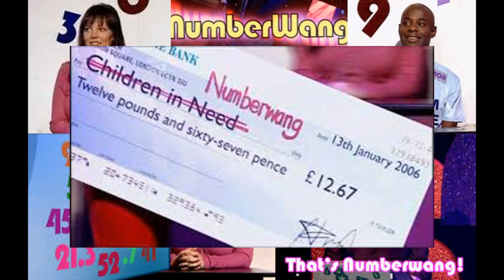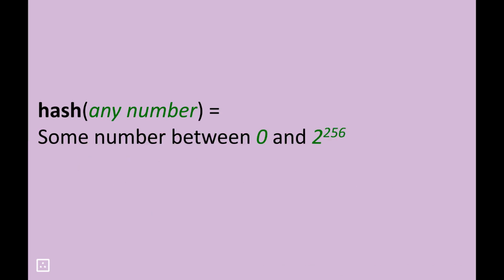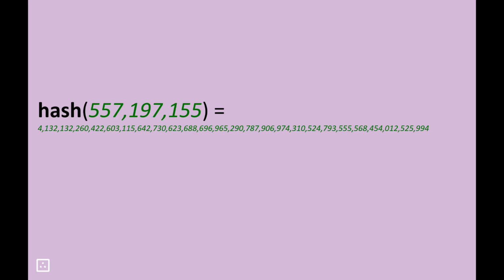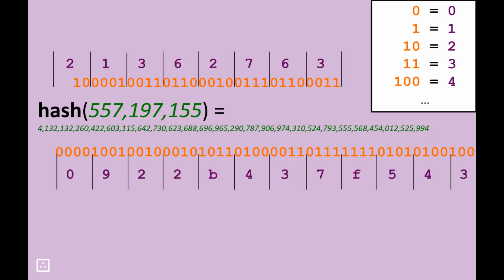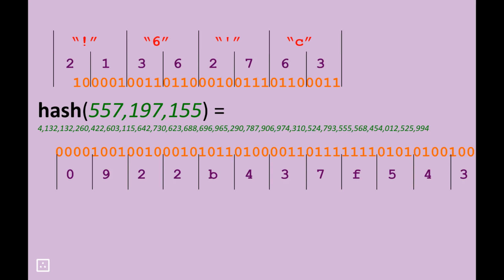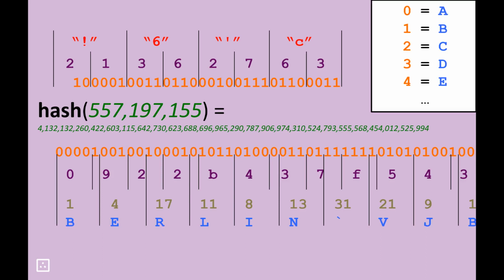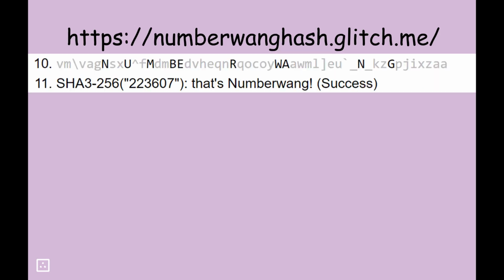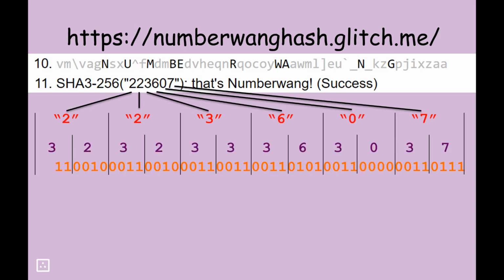Numberwang and "The Blockchain" Ep. 1